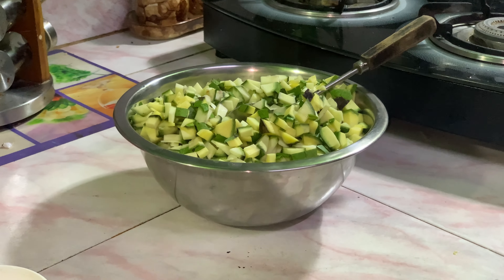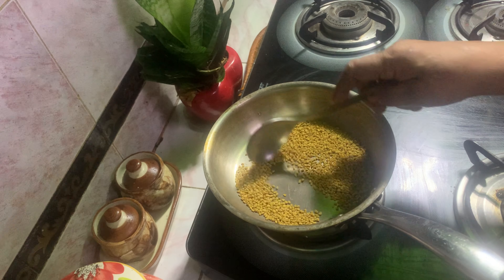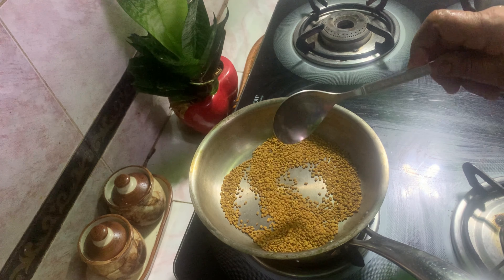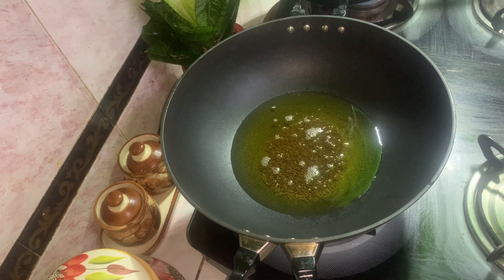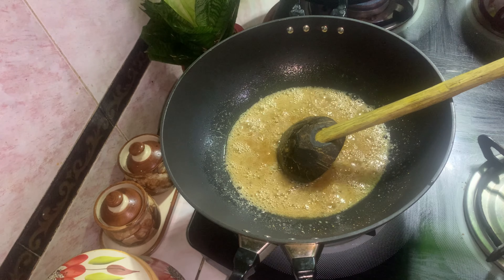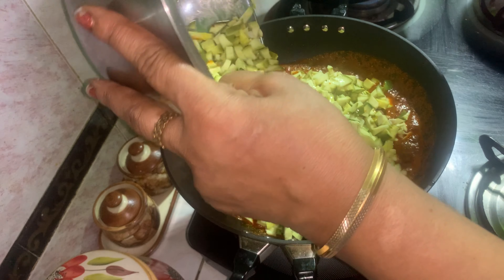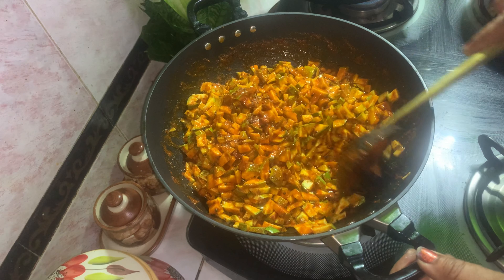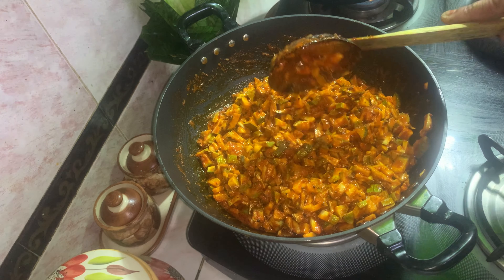സ്പെഷ്യൽ മാങ്ങാ അച്ചാർ ( Speciale mango pickle)